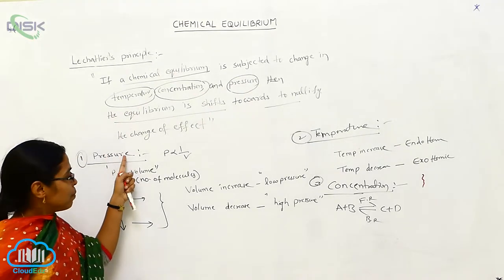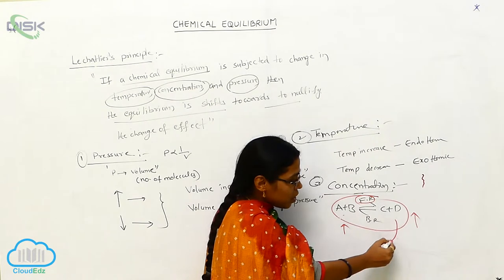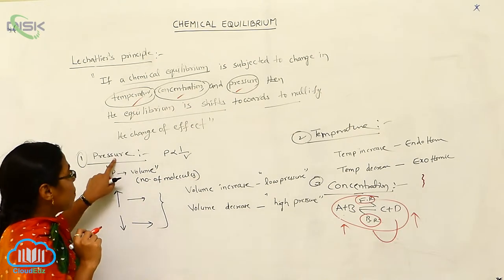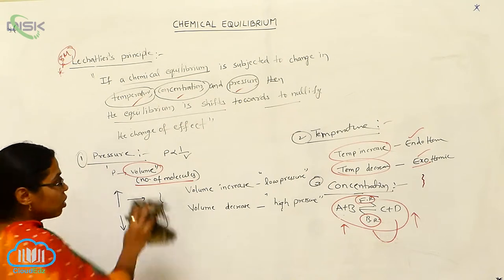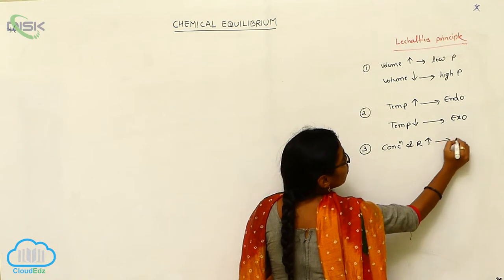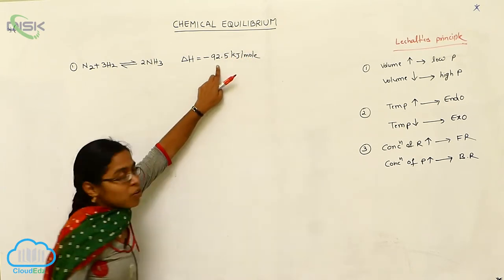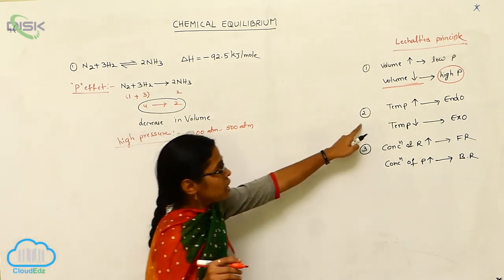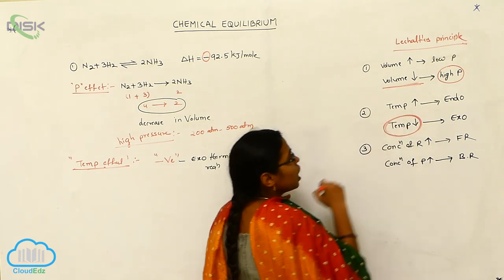Factors affecting equilibria || Disk Telangana